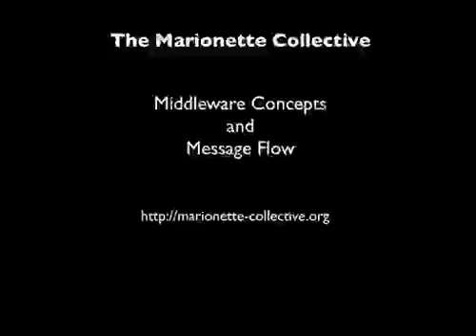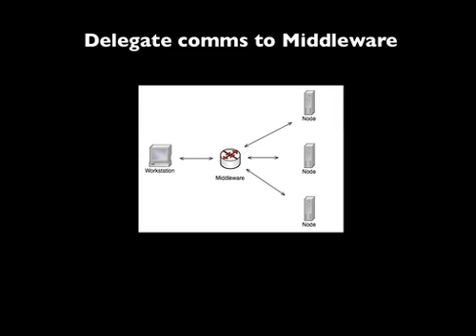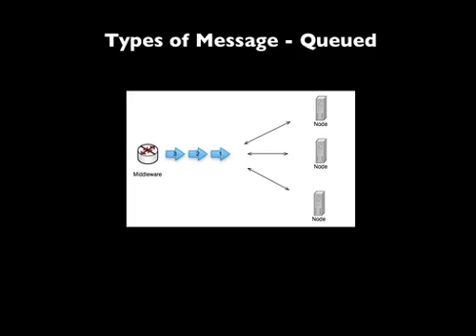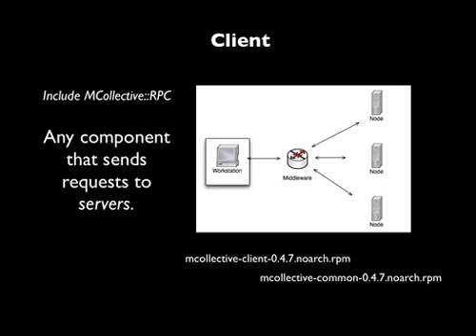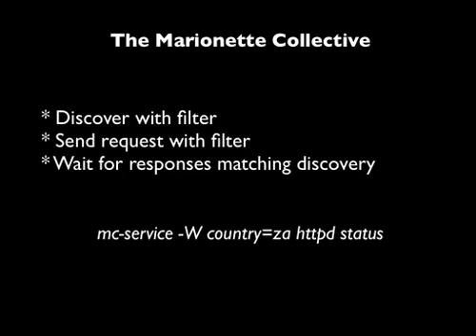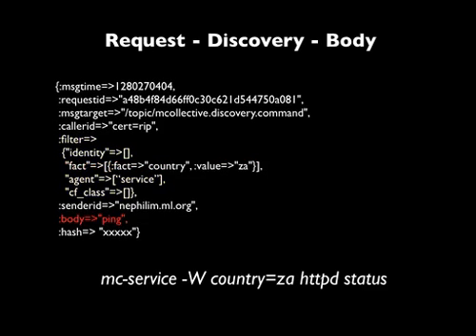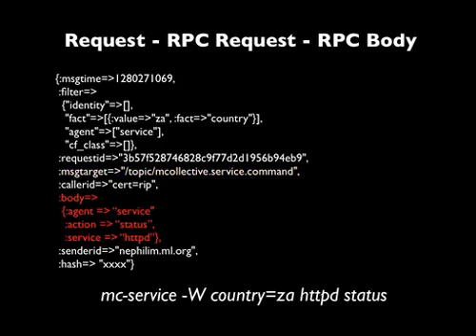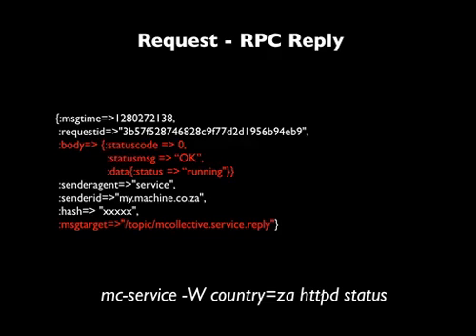MCollective Message Flow, Terminology, And Components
Presentation detailing the architecture, middleware use, components and terminology of MCollective.  Additionally data flow and packet details of a full RPC request is shown.

This video introduce the messaging concepts you need to know about when using MCollective, it shows how the components talk with each other and what software needs to be installed where on your network. Recommended you view this prior to starting your deployment.